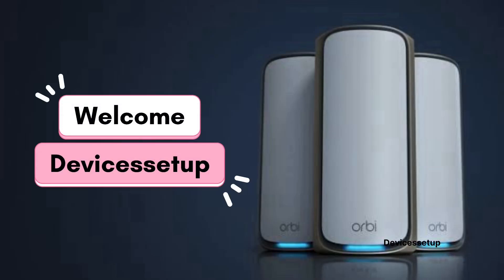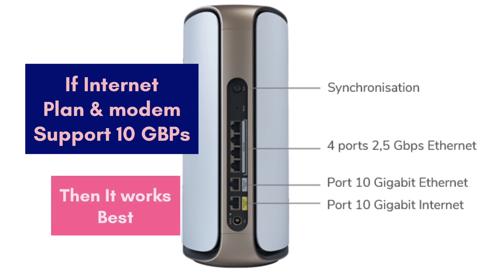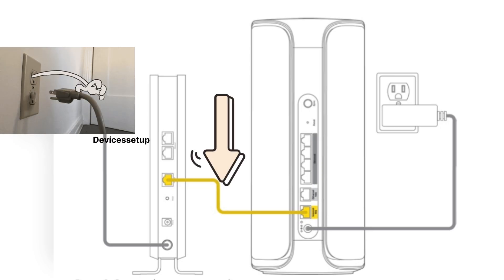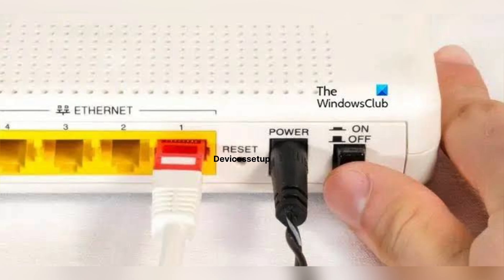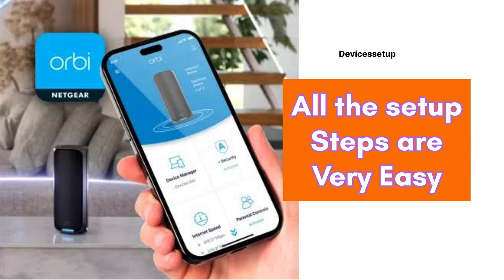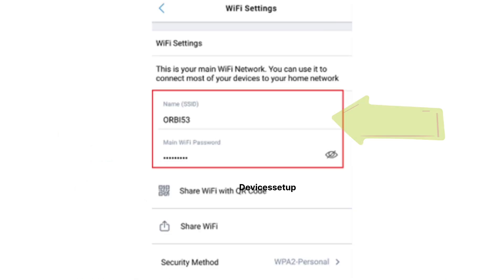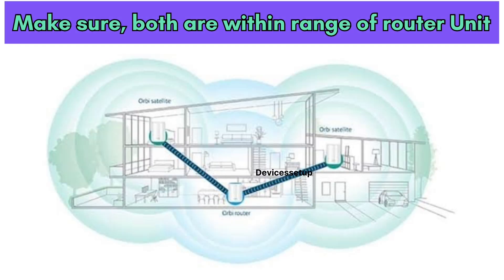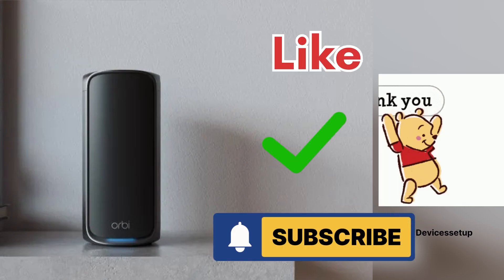How to Setup Orbi 970 Series Quad-Band WiFi 7 Mesh System Using Orbi App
To setup orbi wifi 7 mesh 970 series system first download the orbi app on your android or ios. Next follow the on screen instructions to complete the setup.